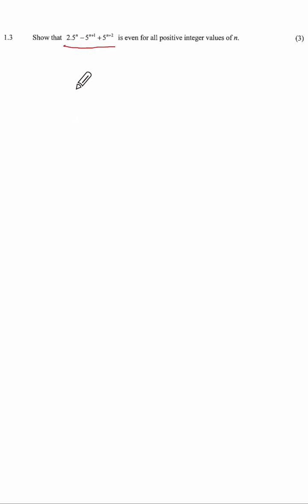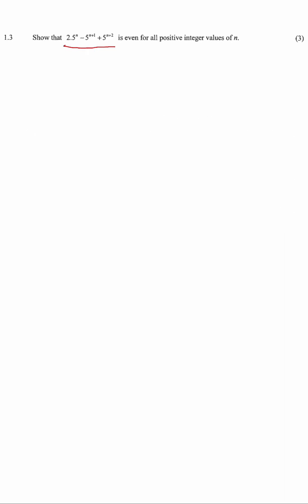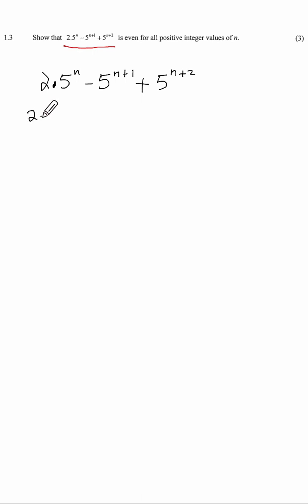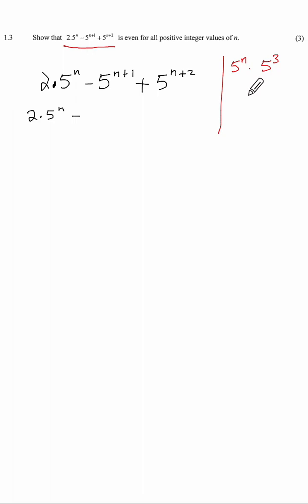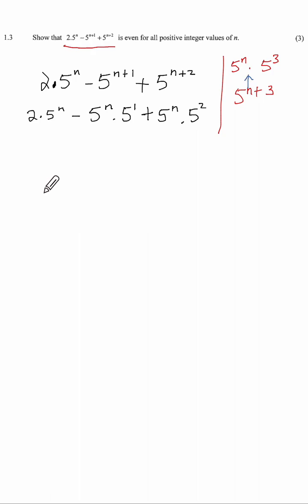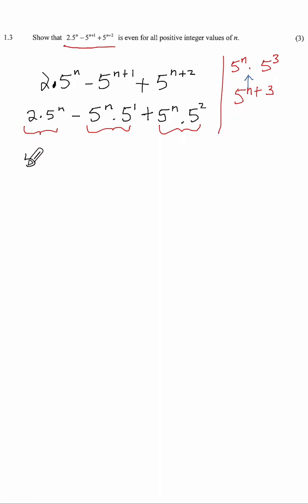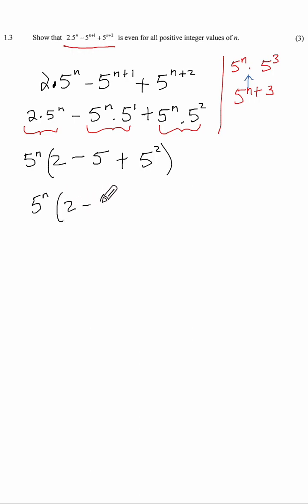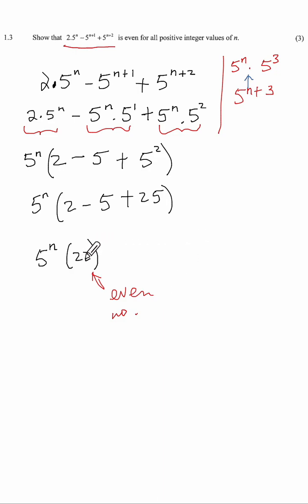Nov 2022 Mathematics P1 Qn 1.3 | Algebra